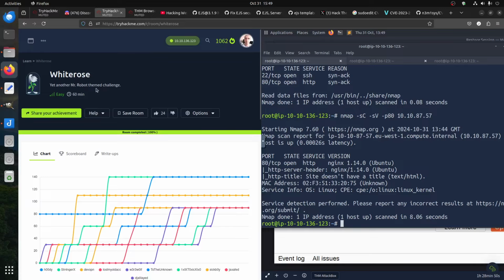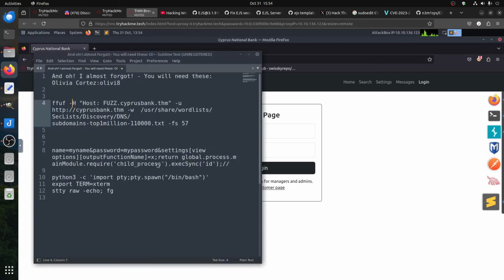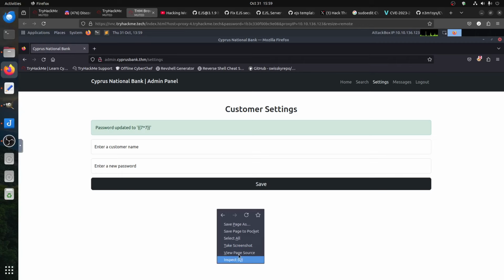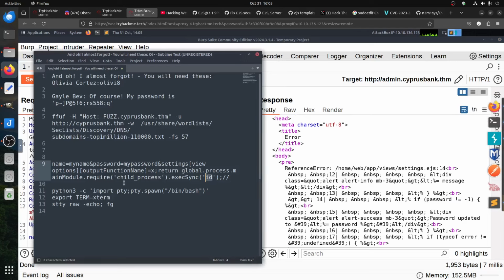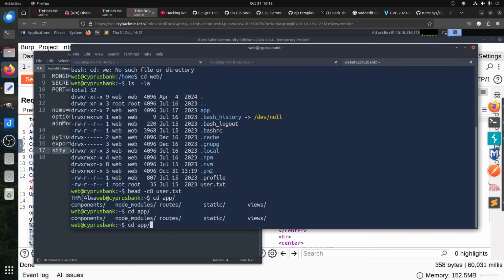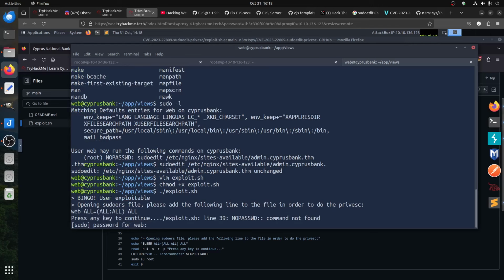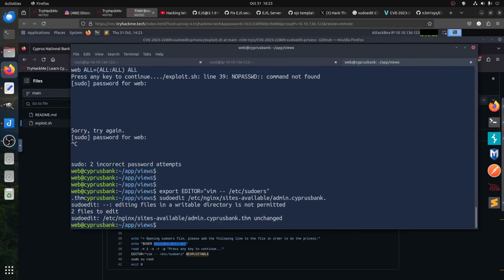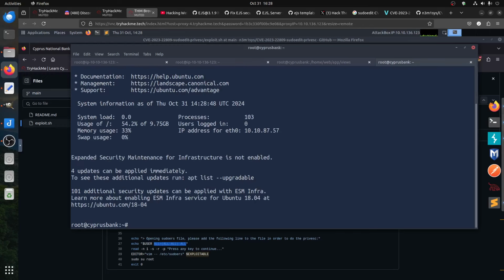✿✿🌹 Whiterose | EJS | SSTI | Sudoedit Bypass | TryHackMe Walk Through 🌹✿✿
🌸 Yet another Mr. Robot themed challenge.

🌸 This challenge is based on the Mr. Robot episode "409 Conflict". Contains spoilers!

🌸 EJS server-side template injection

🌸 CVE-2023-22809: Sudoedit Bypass